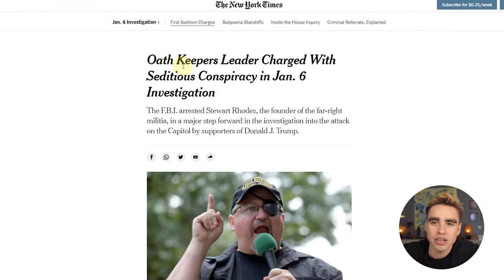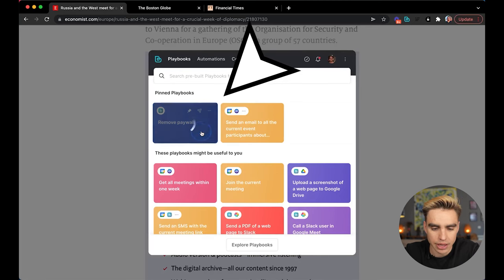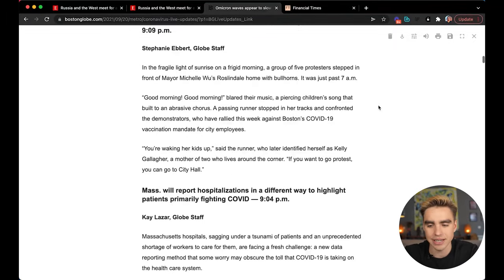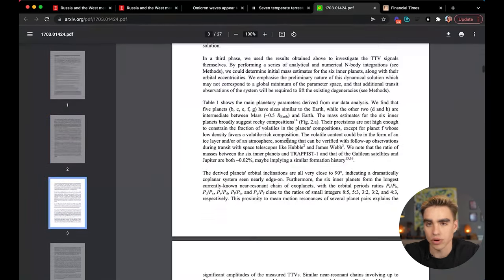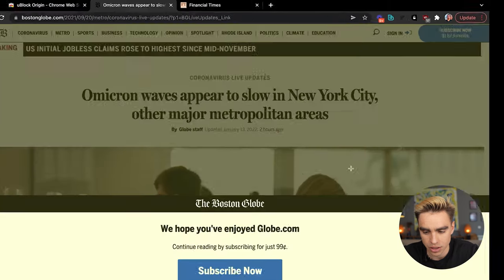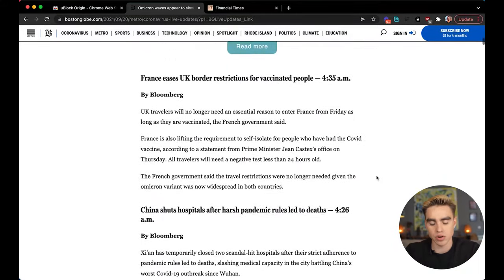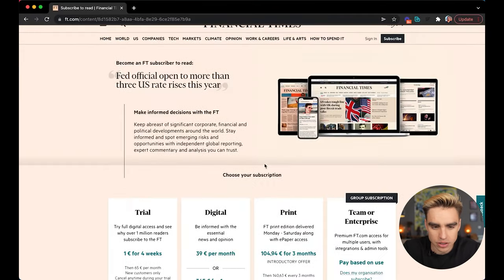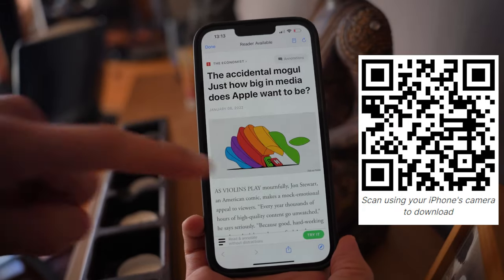How to bypass a paywall. Top 5 Chrome extensions.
1. 🚀 Bardeen

2. 📖 ReaderMode

3. 🔓 Unpaywall

4. 🧱 uBlock Origin

5. 🗃 Bypass Paywall (Github)

📖  Video Chapters:
0:00 - Soft and Hard Paywalls
1:15 Bardeen.ai
2:00 ReaderMode
2:51 Unpaywall
3:37 uBlock Origin
4:43 Bypass Paywall (Github)
6:20 Bypassing Paywalls Manually
6:47 Bypass Paywall On Your Phone
7:12 Closing notes